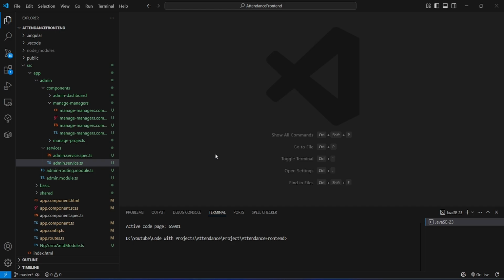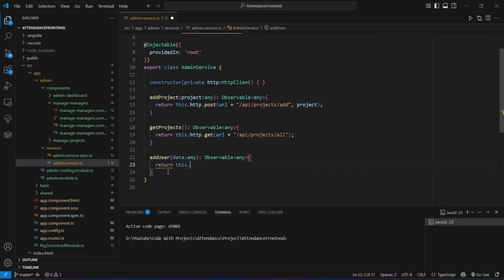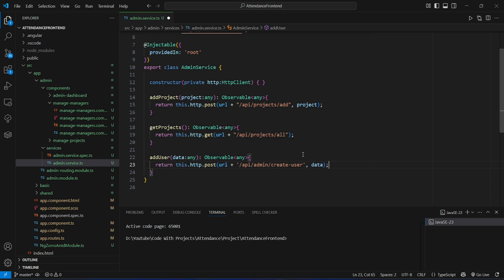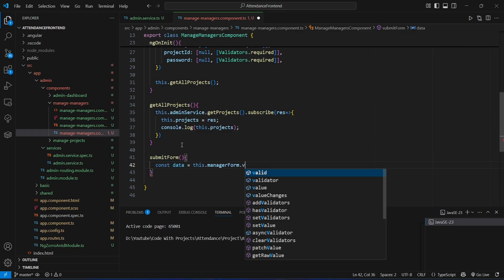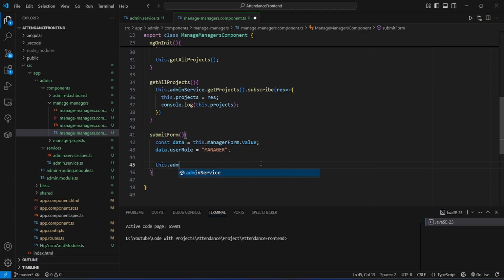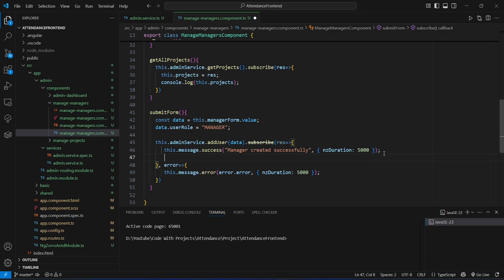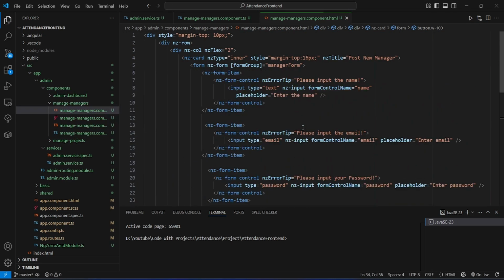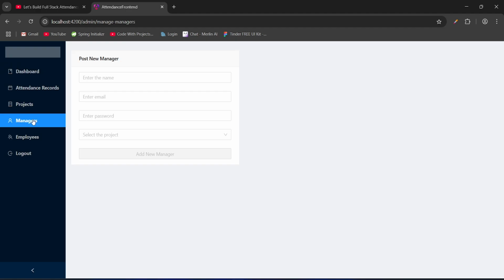Call Create Manager API from Angular | Attendance Management Project | Spring Boot & Angular | #28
In Part 28 of the Attendance Management Project series, we integrate the frontend with the backend by calling the Create Manager API from our Angular application. Watch step-by-step as we build the form, send the POST request, and handle the API response using Angular services.

🔧 What you'll learn in this video:
Creating a manager registration form in Angular
Using Angular service to call the Spring Boot API
Sending POST requests with HttpClient
Handling API responses and errors
Updating the UI after a successful API call